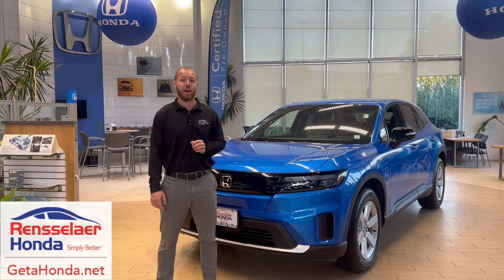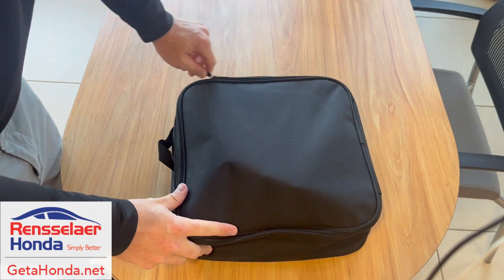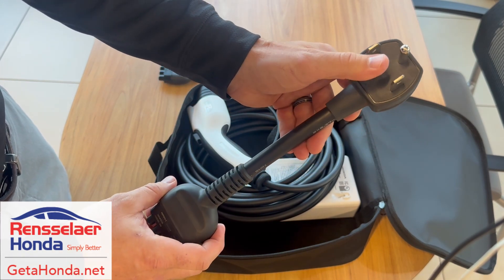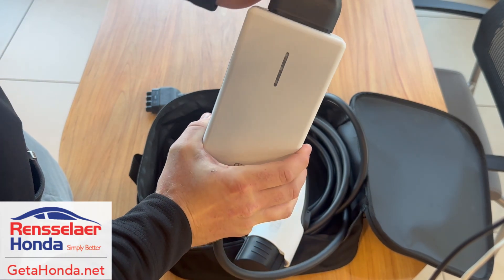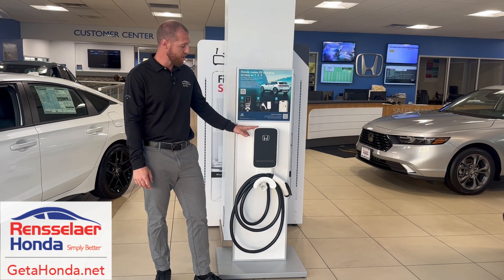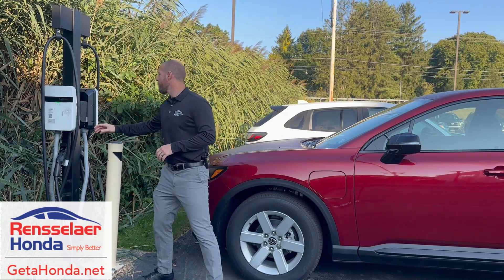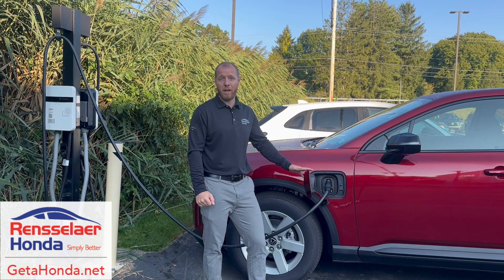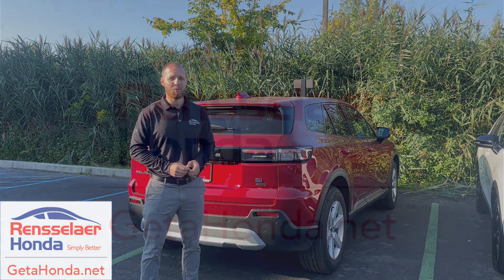Three Different Methods To Charge A Honda Prologue EV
Learn all the different ways to charge a Honda Prologue EV. This video teaches you how to charge the  fully electric Honda Prologue using the portable charging kit, the home charging station, and the public charging stations. you can drive the Honda Prologue with confidence. With it's 296 mile range and  multiple charging options you will never have to worry about having enough charge to get were you need to go.